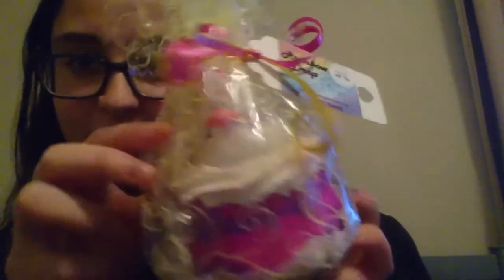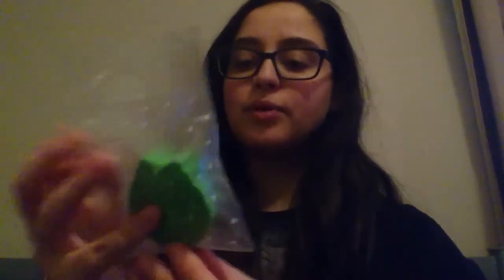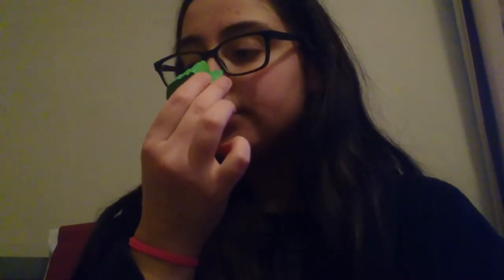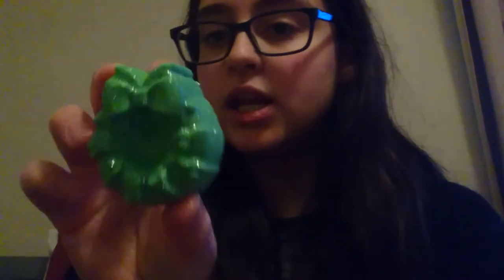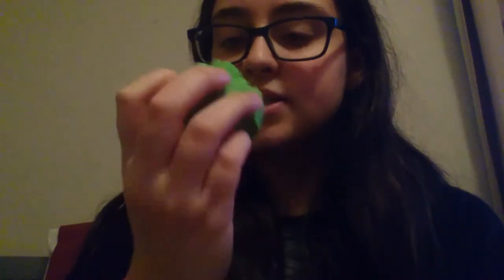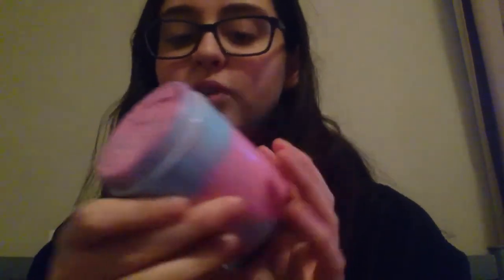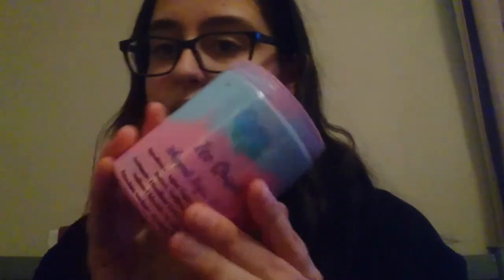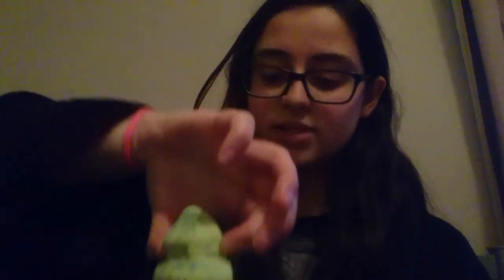BUBBLE N BAKE HAUL #2 | KISSING DUCKS SOAP COMPANY HAUL #2 | Christmas products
Hey it's Lauren and today I'm showing you two small hauls, one from bubble n bake and the other from the kissing ducks soap company!